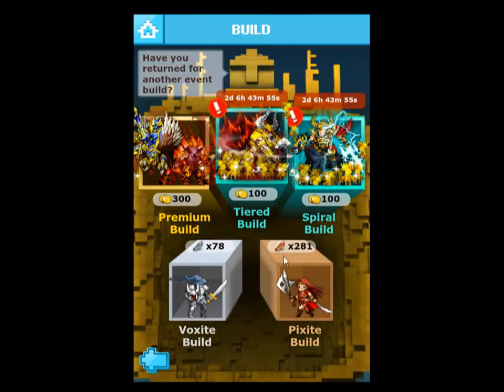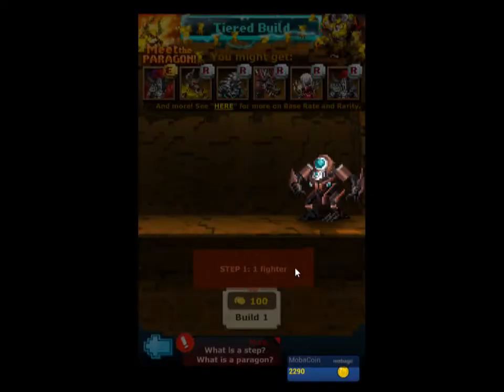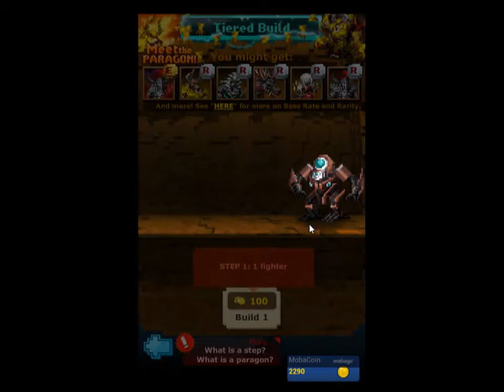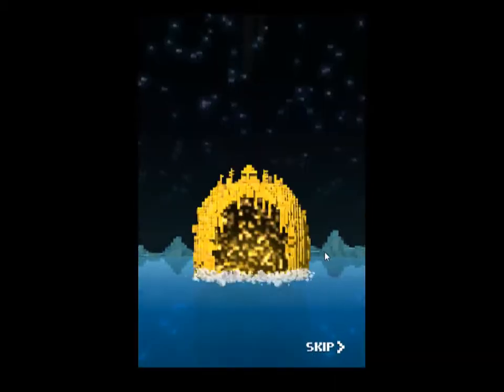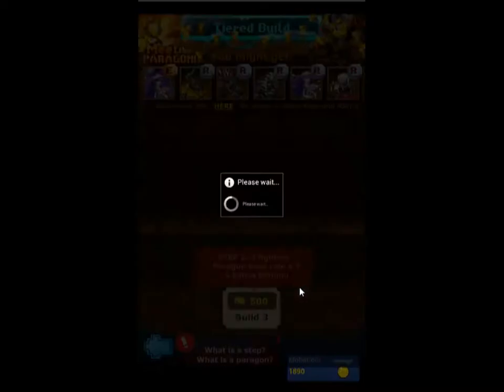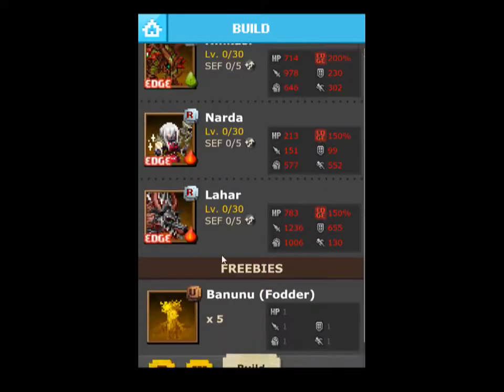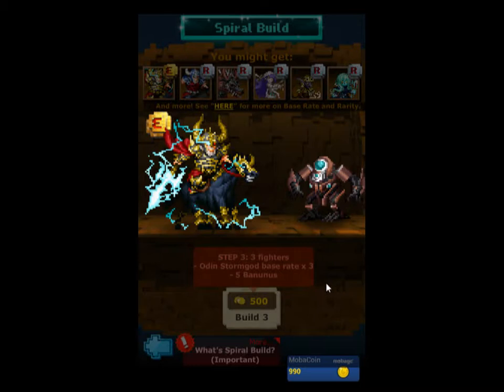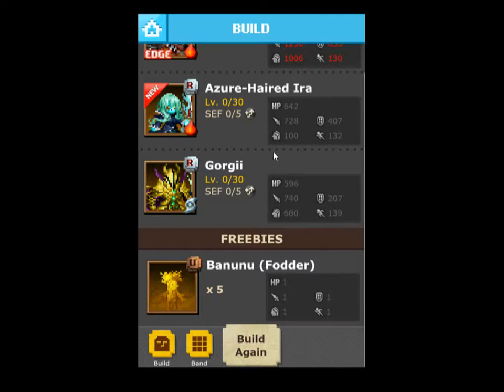Defender of Texel: Mirror Darkly Paid Build!!!!!!!!!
Invite ID: r66S

Me coming at you all with a paid build video. This is DEFINITELY one you want to watch to the end! Please, please, PLEASE. If you enjoy the vids, please DOT that like button. I have plenty more videos coming!!! Enjoy!!!